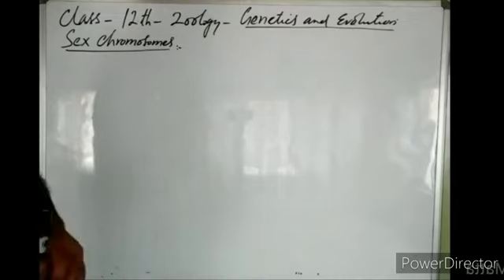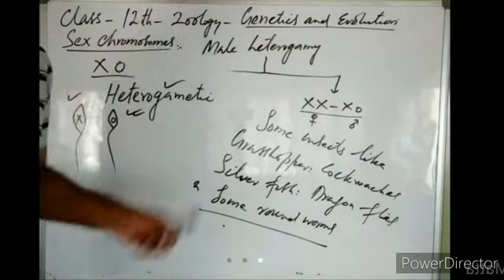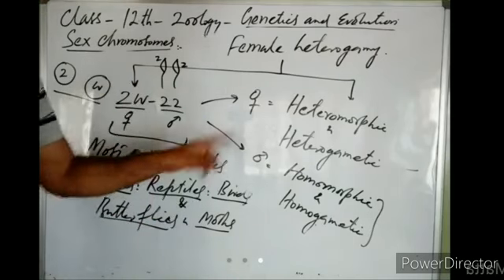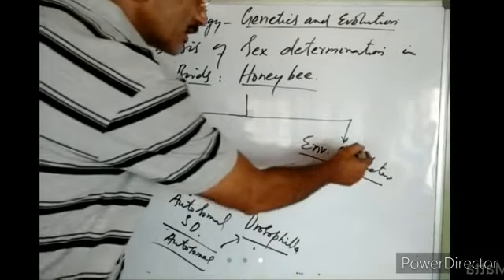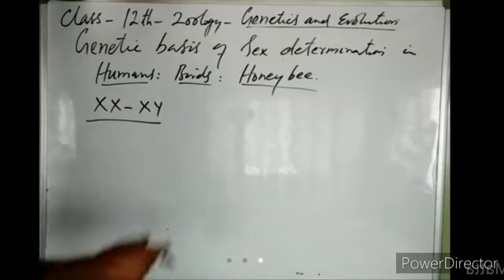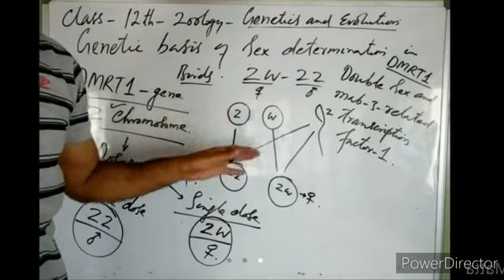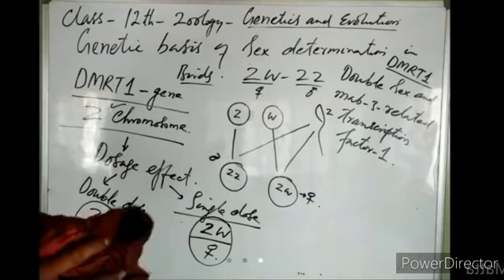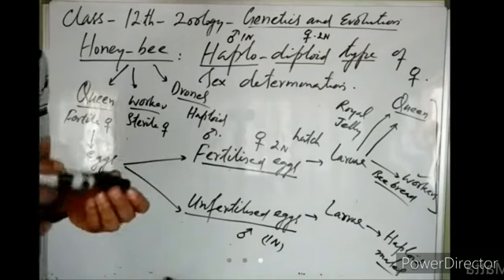Genetics part I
Video from Tariq Ahmad Matta